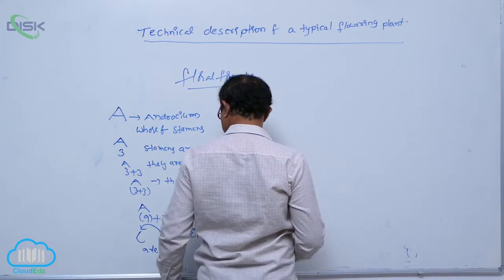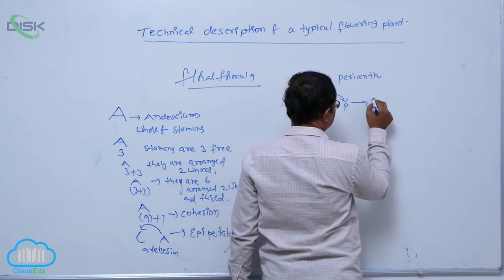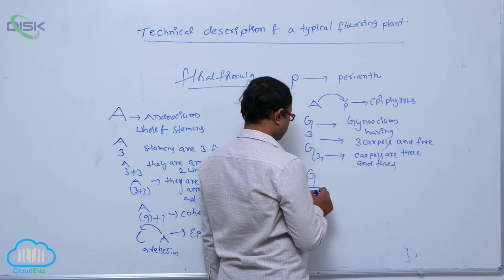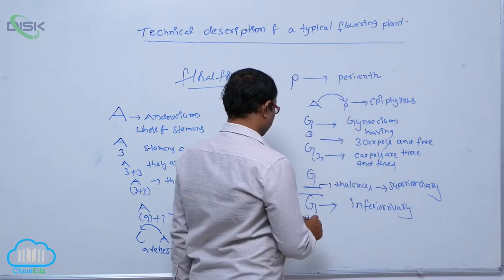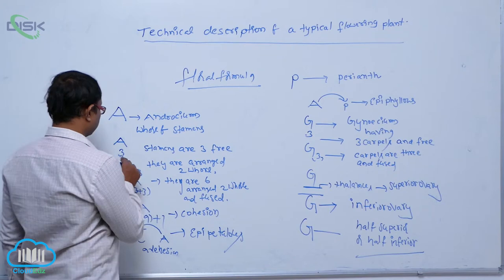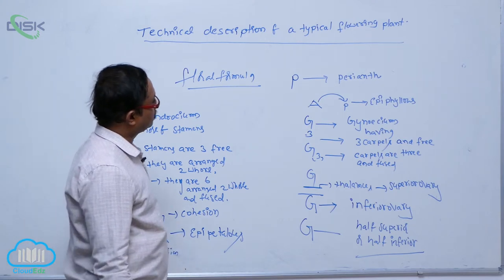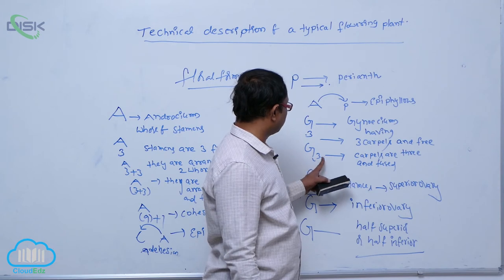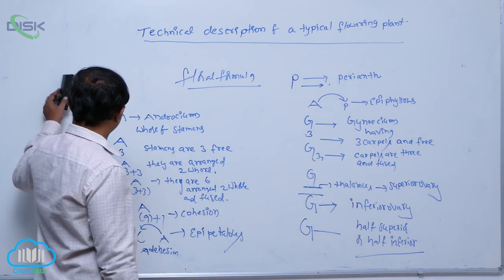SEMI- TECHNICAL DESCRIPTION || SEMI TECHNICAL DESCRIPTION 2 || Disk Telangana